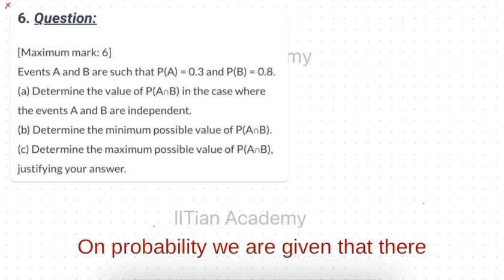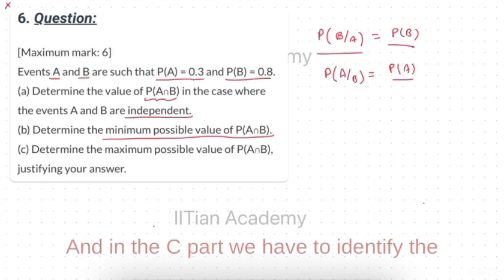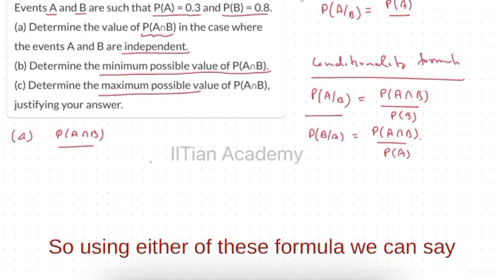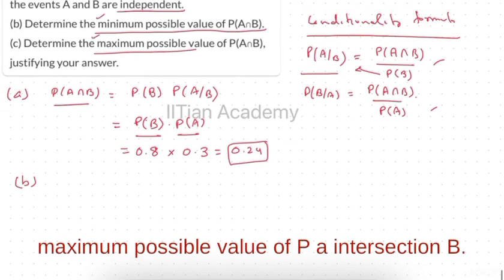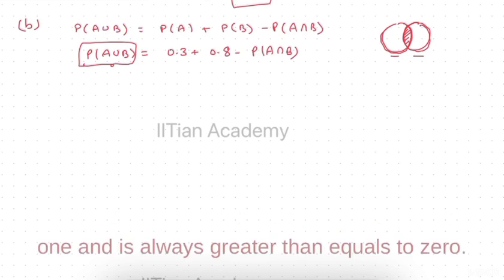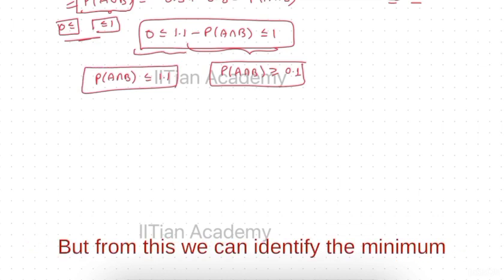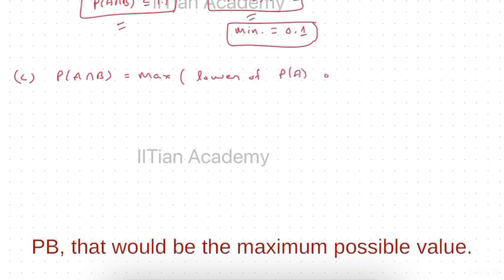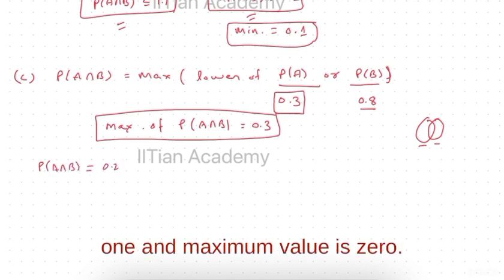N22 MAA HL Paper 1 Question 6 with Solution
N22 MAA HL Paper 1 Question 6 with Solution. For Complete IB Courses, Lessons , Past Years Question and Practice,